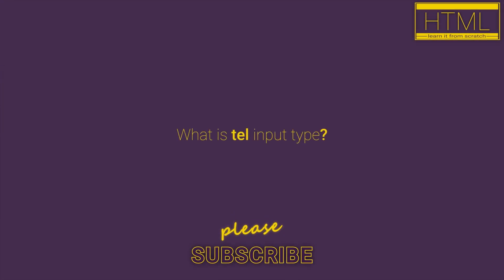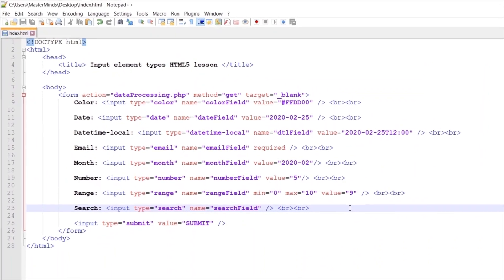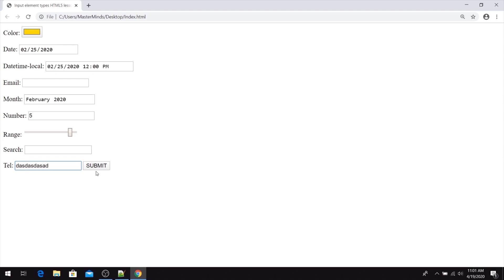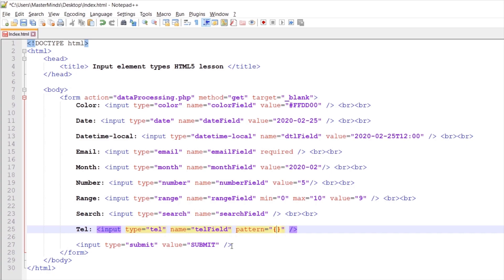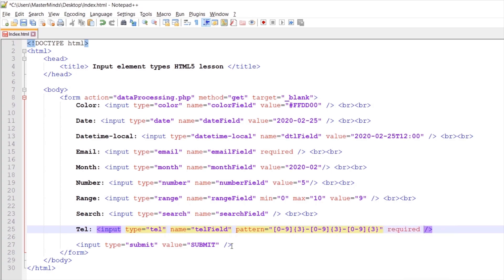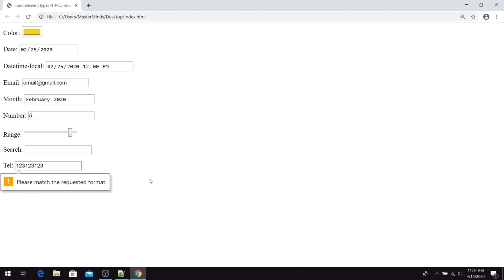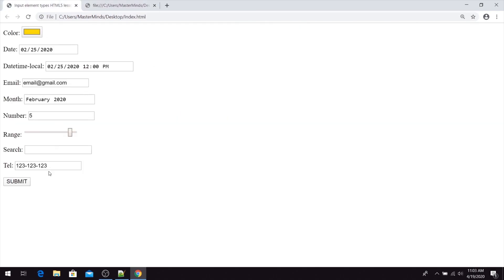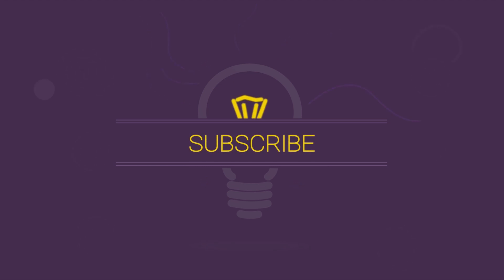HTML for beginners 51: tel input type | TELEPHONE FIELD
Hi there and welcome! 😊 In this video, we will explain to you what is tel input element or telephone field.

tel input element is type of HTML input element that we use to create telephone input field. Telephone input field is field where you can enter only valid telephone numbers. Valid telephone number is every number that follows format that we define with pattern attribute.

⚠️NOTE:  tel input type is available from HTML5

Telephone input field can be easily created, we just need to set type value tel, for standard input element.
➡️ type="tel"

Additional attribute that we can use with tel input type is pattern attribute, where we can set format for number that we need to follow.
➡️ pattern="[0-9]{3}-[0-9]{3}-[0-9]{3}"
In this example our format need to be three digits from 0 to 9 then dash sign, once again three digits from 0 to 9 then dash sign, and once more three digits from 0 to 9